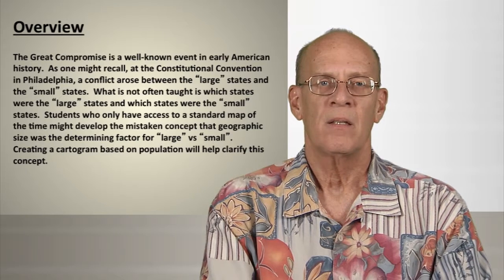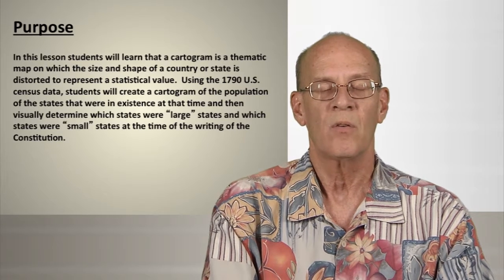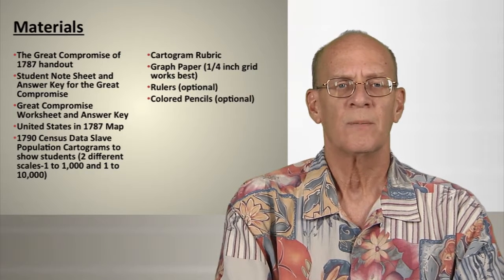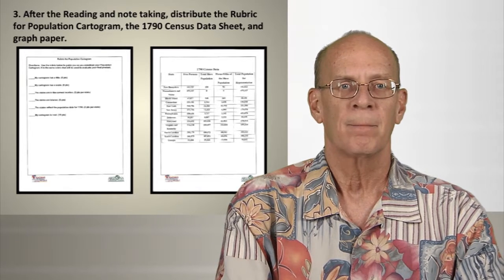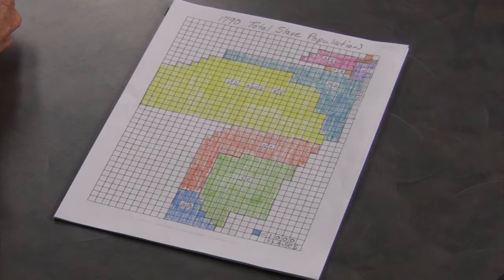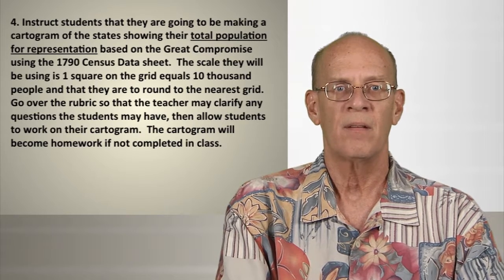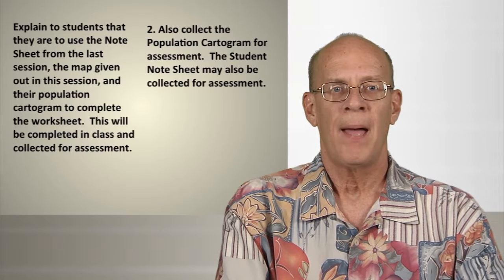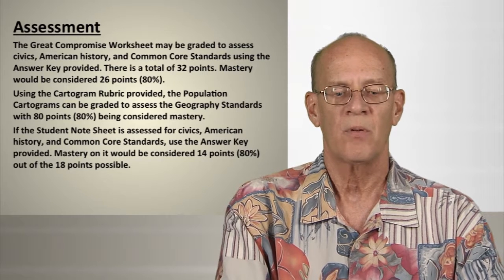Cartogram of the Great Compromise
Description:  In this lesson students will learn that a cartogram is a thematic map on which the size and shape of a country or state is distorted to represent a statistical value. Using the 1790 U.S. census data, students will create a cartogram of the population of the states that were in existence at that time and then visually determine which states were “large” states and which states were “small” states at the time of the writing of the Constitution.

Author:  Mary Ann Polve (Presentation by Dennis Rees)

Grade Range:  8 and High School

Duration:  1-2 class periods